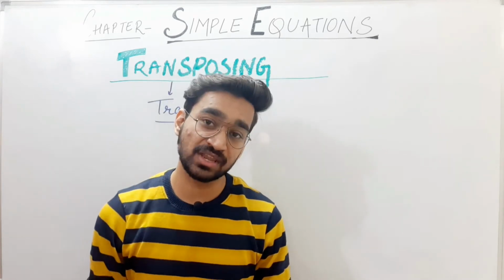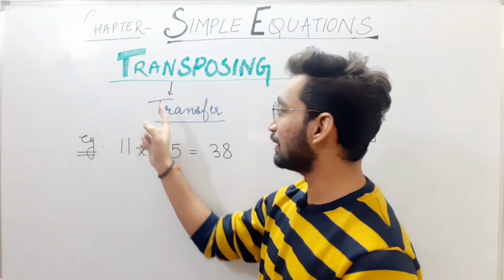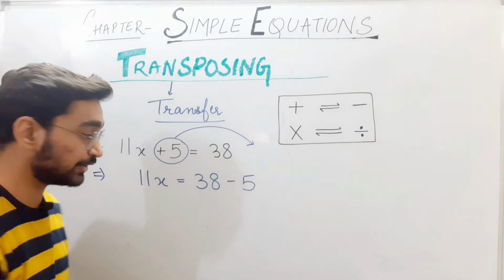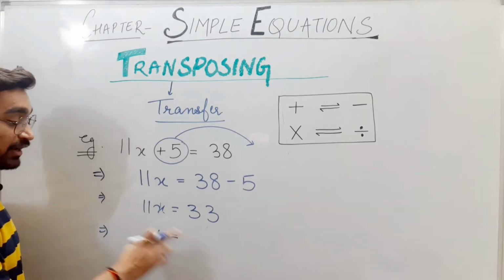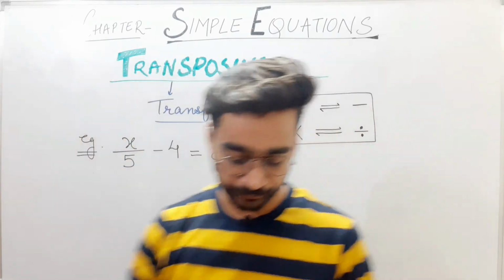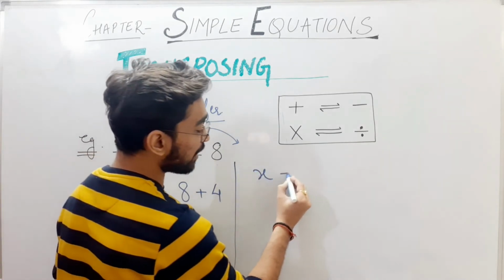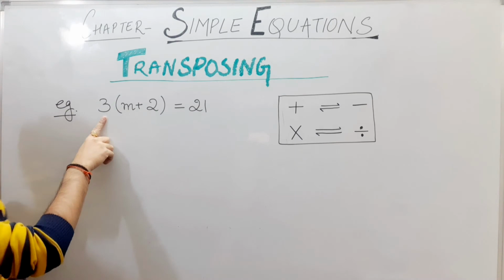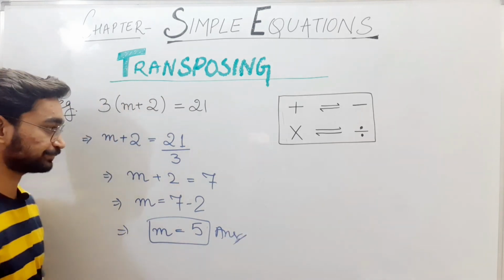Transposing Method| Simple Equations | Part 3